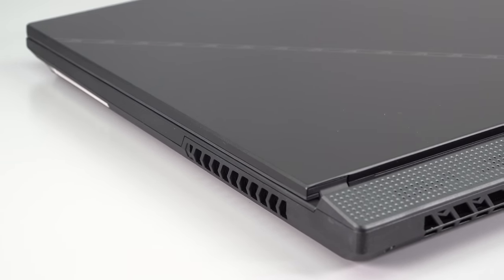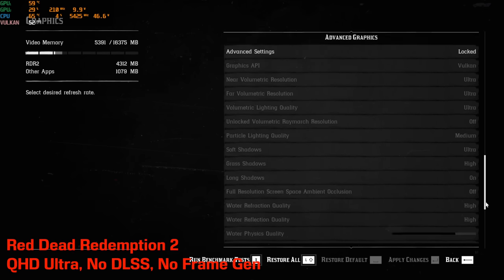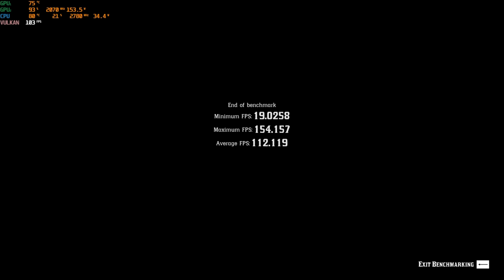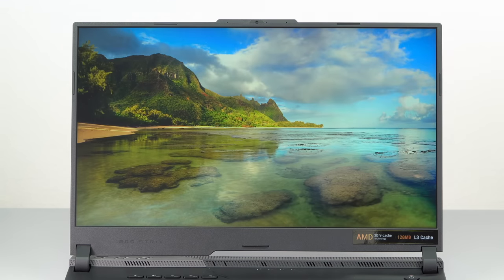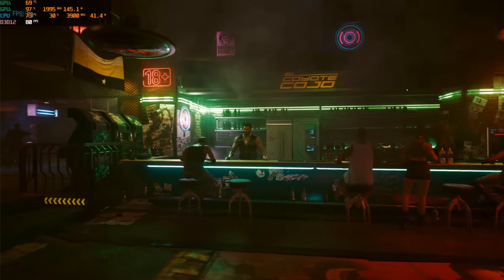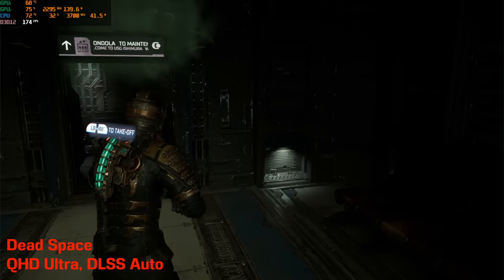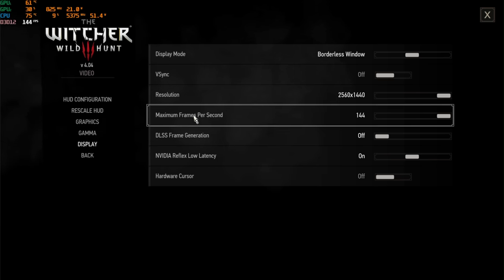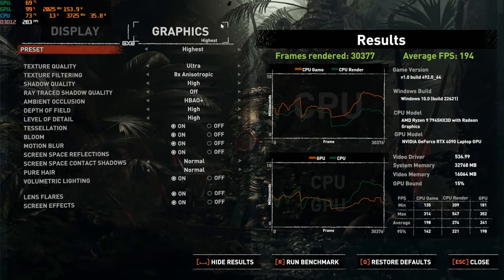AMD Ryzen X3D Laptop Review - Asus ROG Strix Scar 17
AMD has brought their X3D V-cache processor technology to mobile CPUs with the Ryzen 9 7945HX3D in the Asus ROG Strix Scar 17 gaming laptop for 2023. We reviewed this laptop in April 2023 with the non-X3D version of the CPU inside, and they are otherwise identical (including an RTX 4090 GPU with Advanced Optimus and a 240Hz QHD display). You can watch that video here for a complete review of all laptop features . In this video we focus on performance, benchmark and gaming. The laptop runs remarkably cool and quiet when gaming, with some of the best frame rates in the business and excellent frametimes.